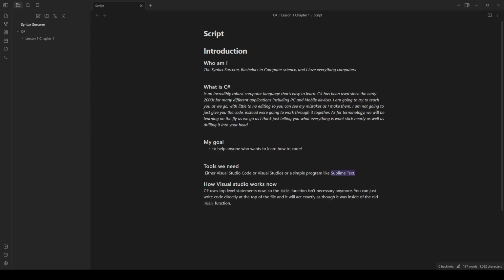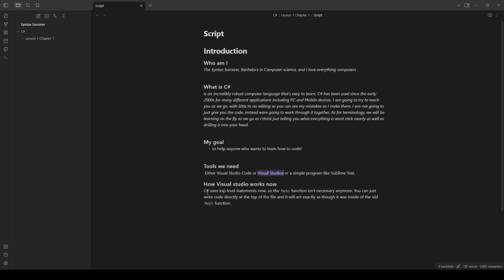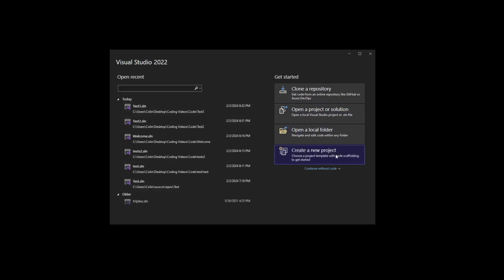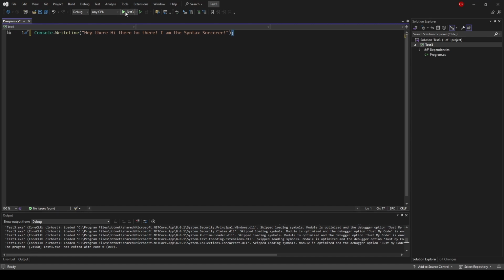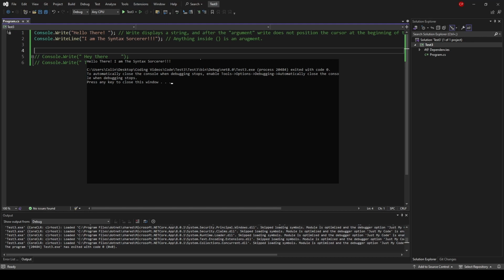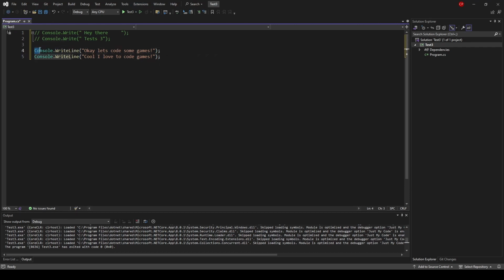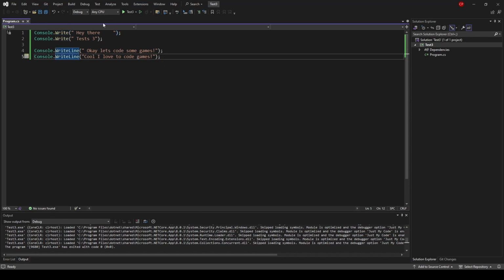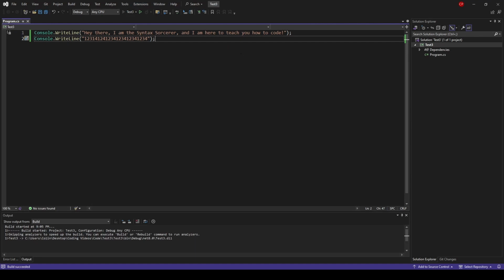Introduction to C# for Beginners!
Welcome viewers! I am The Syntax Sorcerer and I am here to teach you how to code in all sorts of languages. Today we will begin our journey with C# an easy and robust language that you can apply to all sorts of applications and games!